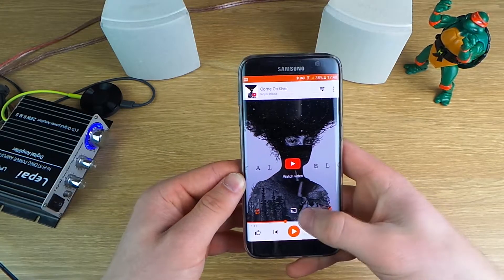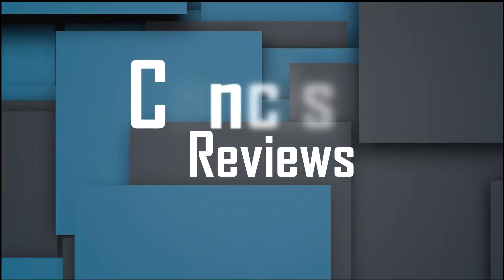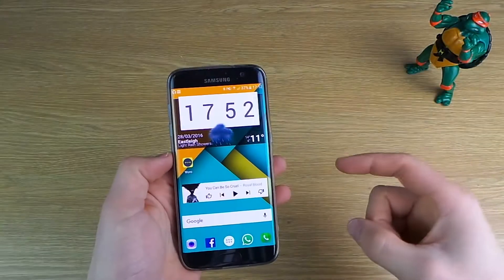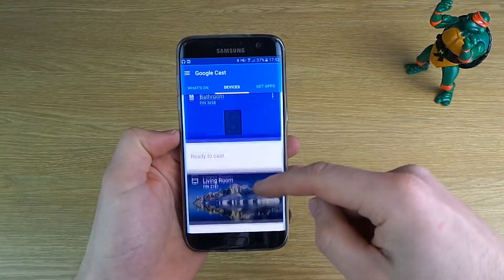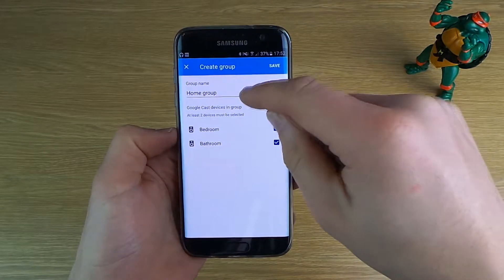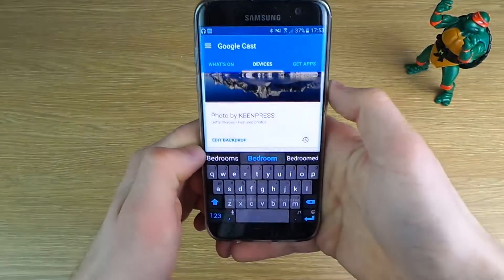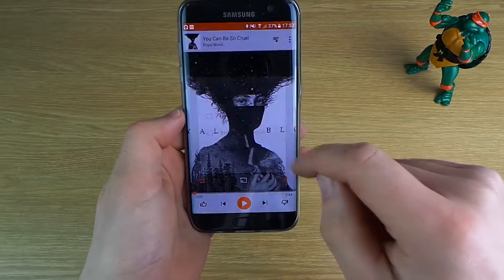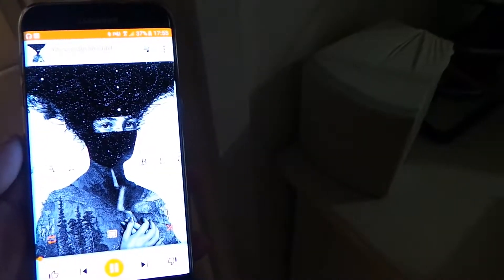How to Group Chromecast Audios to stream Music to more than one device / room. Sonos Alternative!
Very simple how to video showing how you can group your Chromecast Audios so that you can stream music to more than one device/room at a time.